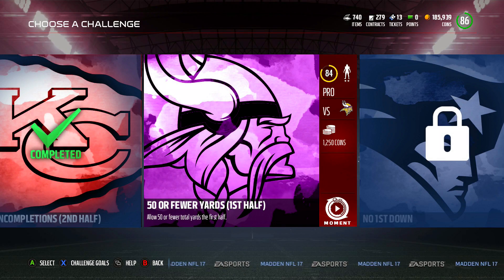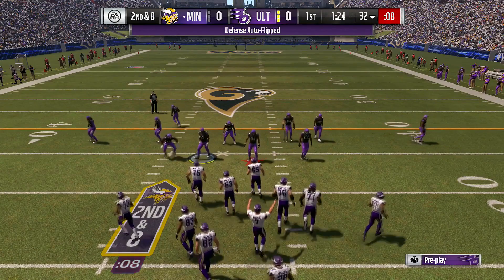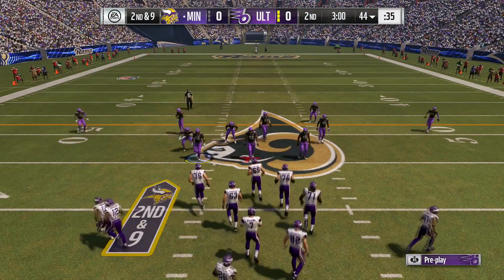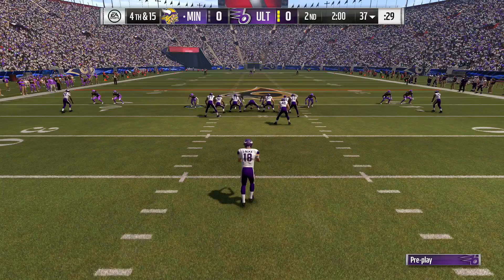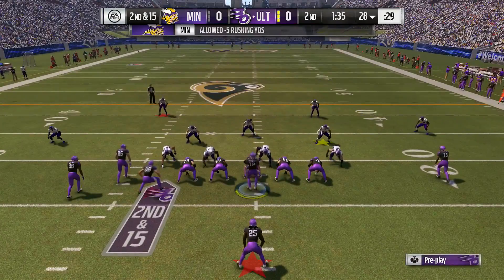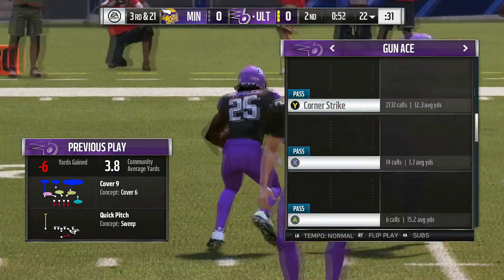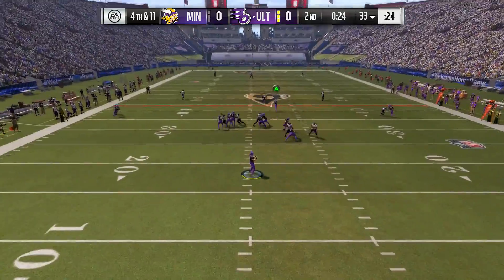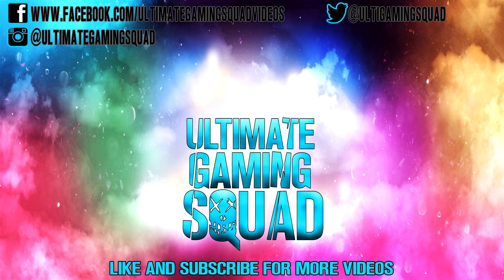Madden NFL 17 | MUT November Gauntlet Defense Challenge #11 | 50 or Fewer Yards (1st Half)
This is strictly gameplay of the November Gauntlet Defense Challenge #11 against the Minnesota Vikings where you can't allow 50 or more yards in the 1st Half. Hope you enjoy!